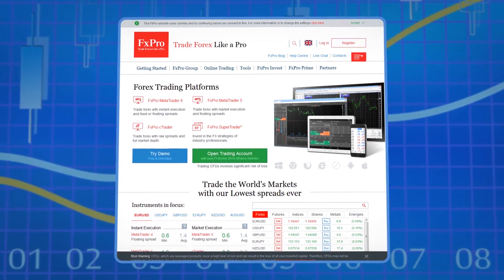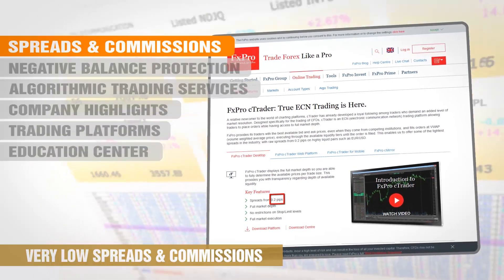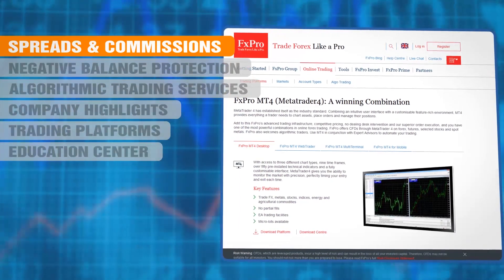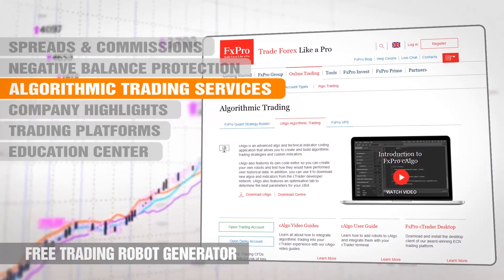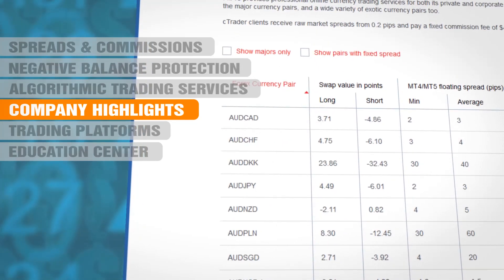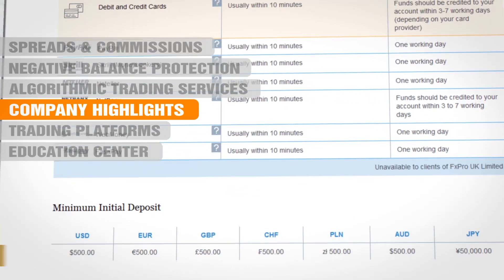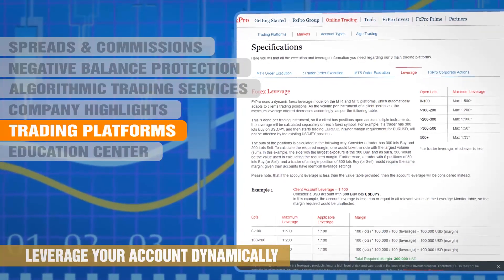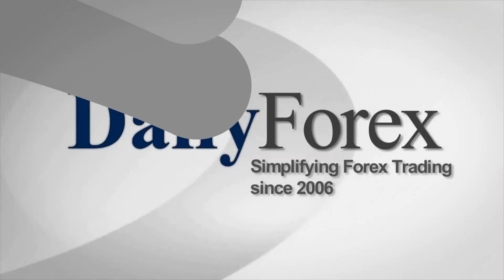FXPro Review 2019 - By DailyForex.com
FxPro, domiciled in Cyprus, is a Forex broker that caters to both experienced and beginner traders. Founded in 2006, FxPro has established itself as one of the leading Forex brokers in the industry. It offers a wide range of options and features and their landing page is chock full of useful information. Navigation throughout the site moves along at a rapid clip and opening either a real or demo account is quick and easy.

Watch this video to discover more about the Forex broker trading broker FXPro, and it's trading platforms, features and more...